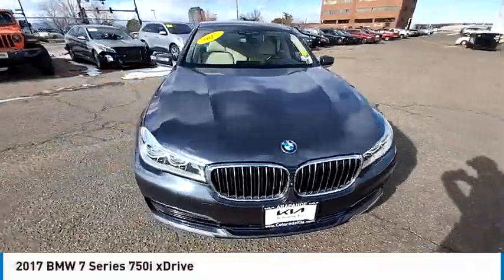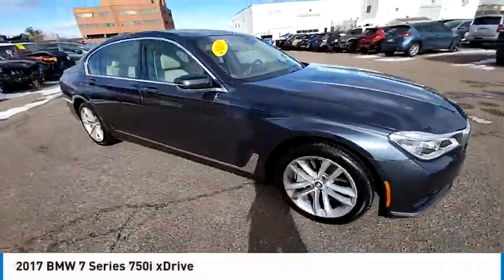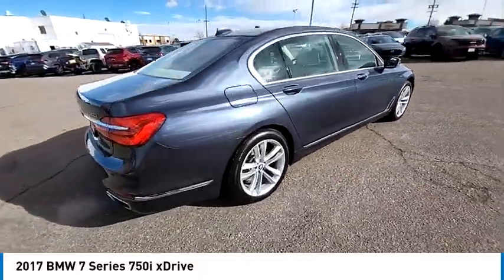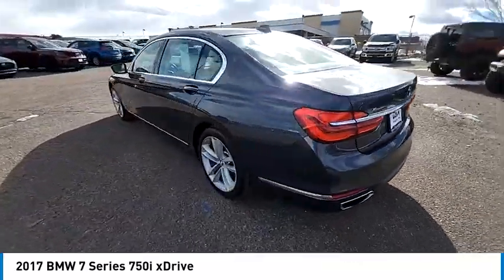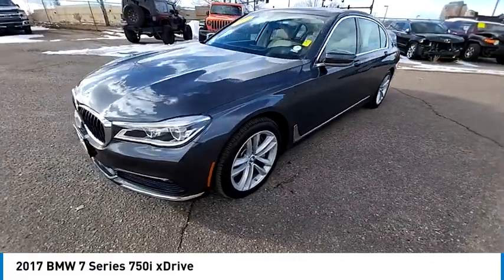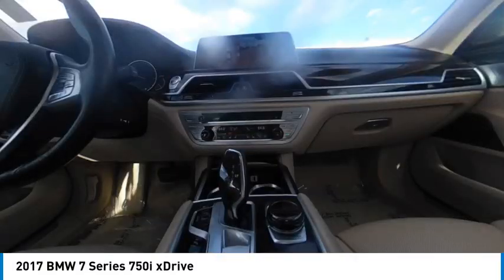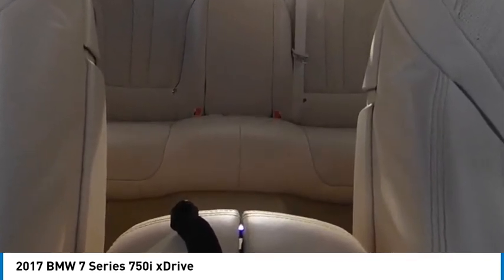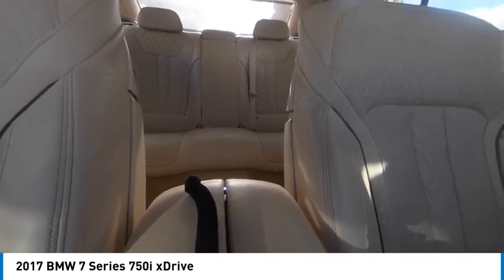2017 BMW 7 Series Greenwood Village CO B13360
Arapahoe Kia
9400 E Arapaphoe Rd

FOR MORE INFO ON THIS VEHICLE, CALL KURT, JOHN J OR TED AT 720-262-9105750i XDRIVE! ONE OWNER, ALL WHEEL DRIVE! EXECUTIVE PACKAGE! DRIVER ASSISTANCE PLUS PACKAGE! NAVIGATION! BACK UP CAMERA! COLLISION WARNING FRONT! BLIND SPOT DETECTION! PEDESTRIAN DETECTION! LANE DEPARTURE WARNING! PARKING ASSISTANT! SIDE AND TOP VIEW CAMERAS! DRIVER MONITORING ALERT! ACTIVE PROTECTION! FRONT AND REAR PARKING DISTANCE SENSORS! EMERGENCY SOS! TOUCHSCREEN! BLUETOOTH! CD PLAYER! POWER PACKAGE! POWER SEATS! IMMOBILIZER SECURITY SYSTEM! HEATEDAND VENTILATED SEATS! HEATED STEERING WHEEL! HEADS UP DISPLAY! DUAL ZONE CLIMATE CONTROL! POWER TILT AND TELESCOPING STEERING WHEEL! STEERING WHEEL CONTROLS! GARAGE DOOR TRANSMITTER! AUTOMATIC HEADLIGHTS! ADAPTIVE HEADLIGHTS! HEATED WIPER JETS! RAIN SENSING WIPERS! POWER HEATED MIRRORS! ALLOY WHEELS!Backup Camera, Bluetooth. CARFAX One-Owner. Clean CARFAX.16/25 City/Highway MPG